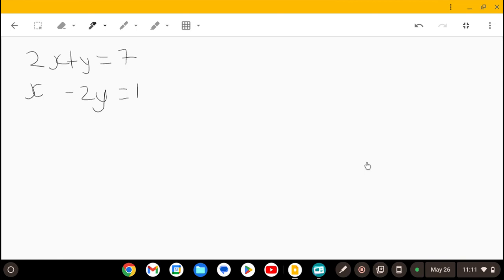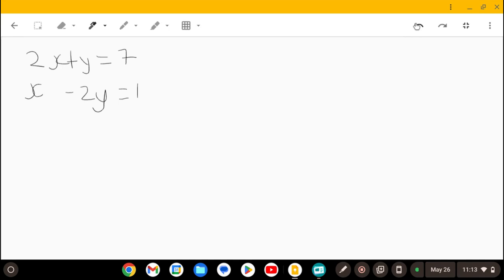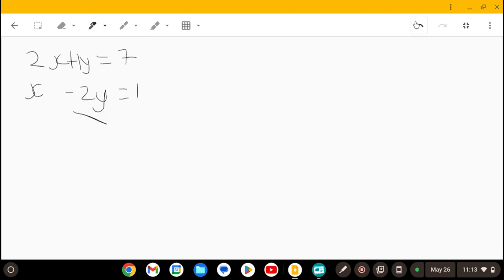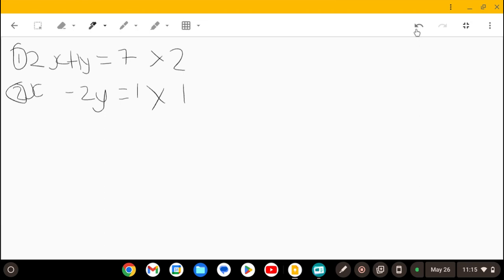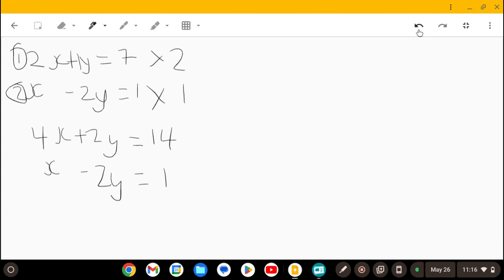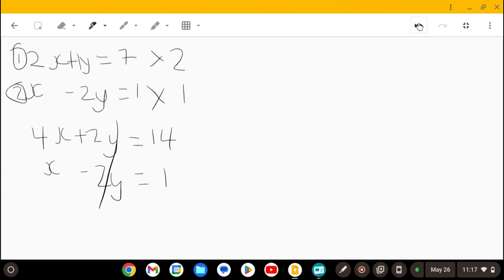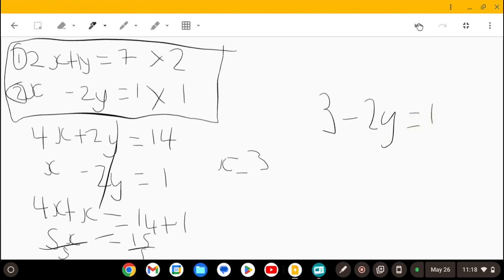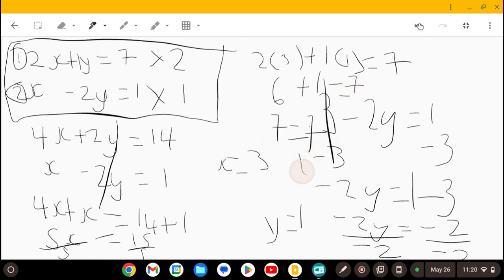Solving simultaneous equations.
This video shows you how to solve a simultaneous equation.